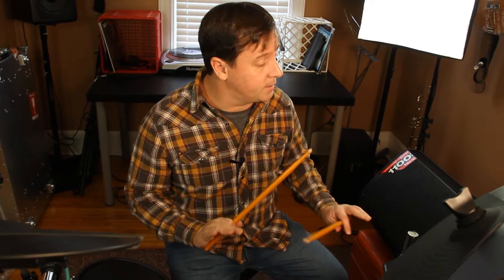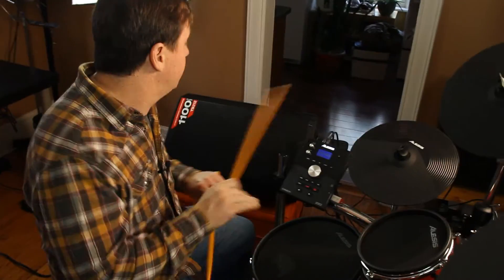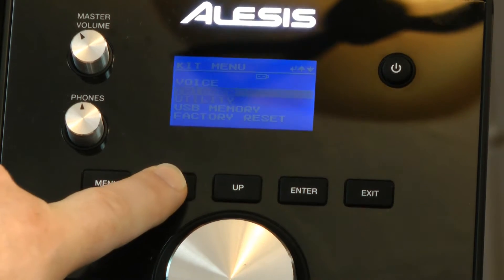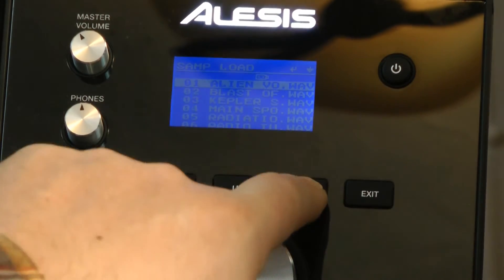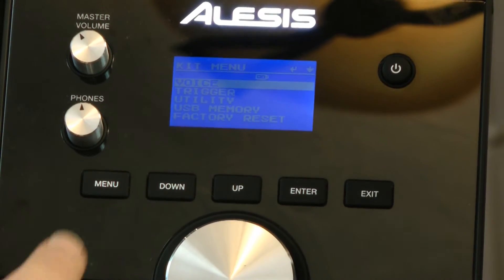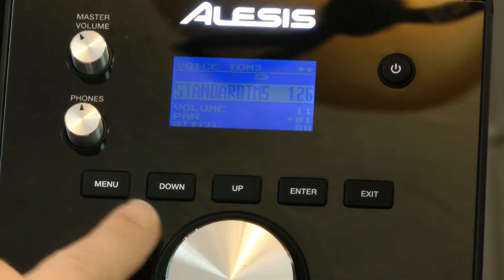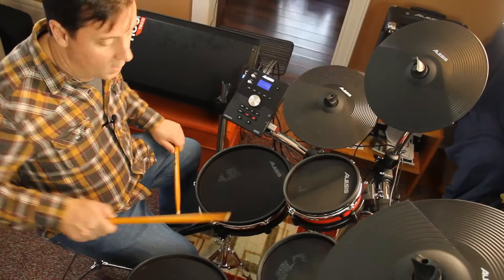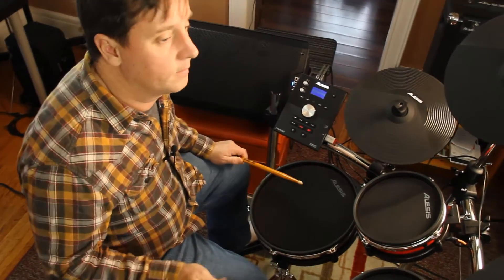Alesis - Crimson Kit - Loading your own samples onto the pads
The Alesis Crimson kit has a usb slot for thumb drive content.  You can put your own samples onto the individual pads of your drums.  This video will walk you through how to do this. Please watch my video 'Alesis - Crimson kit- Formatting a USB thumb Drive' to learn how to format and set up your thumb drive to work with the Crimson Kit.